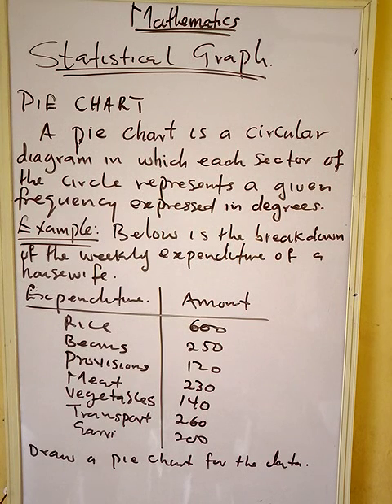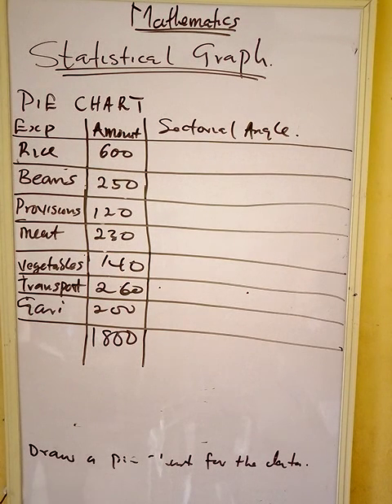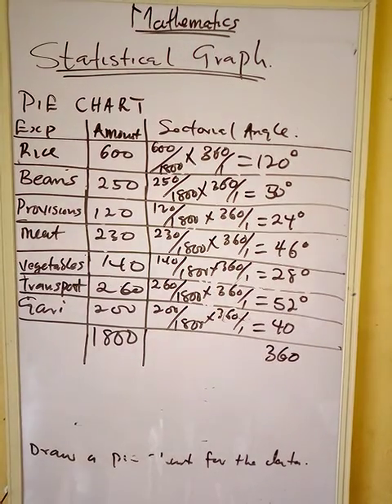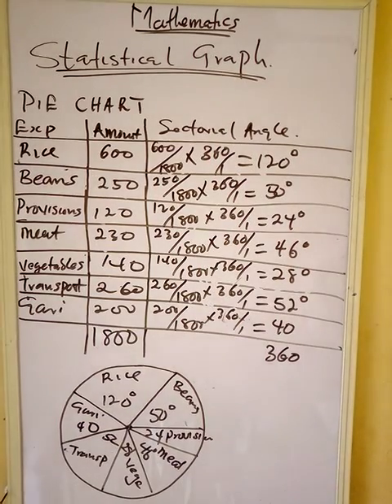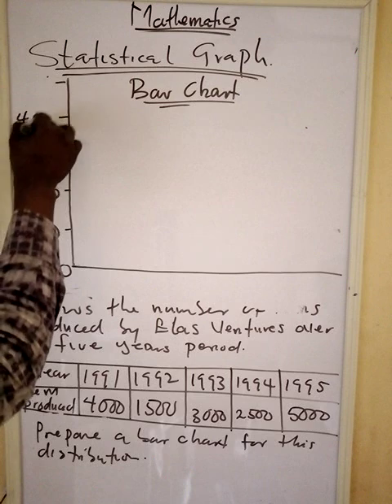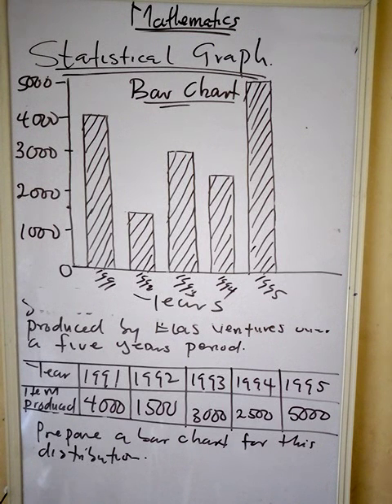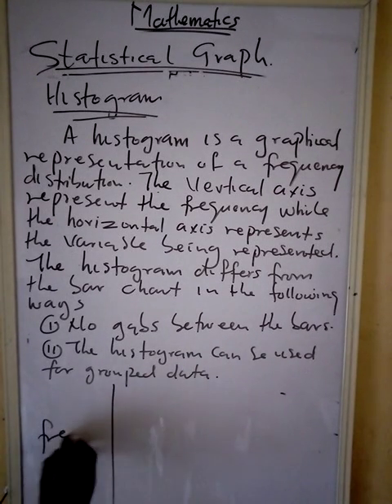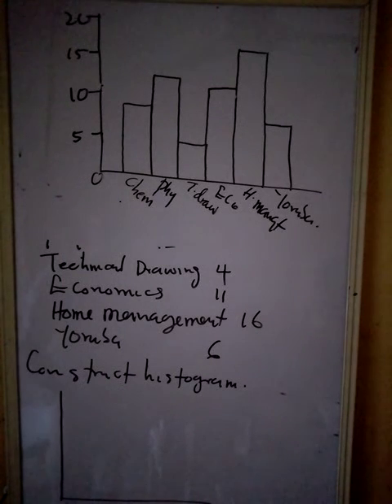SS 3RD TERM MATH Pt10